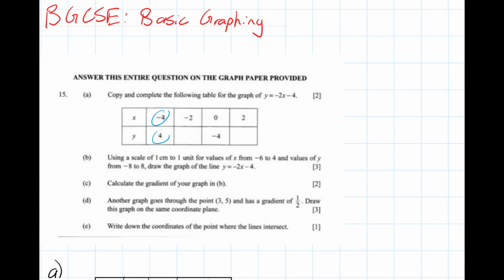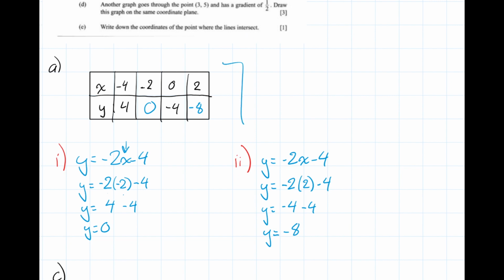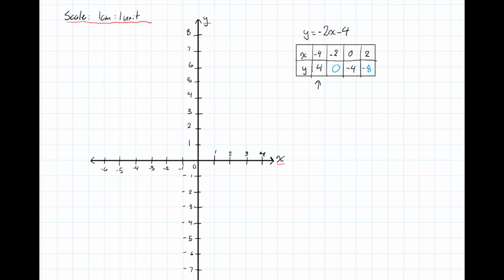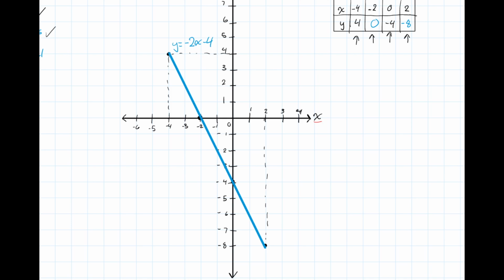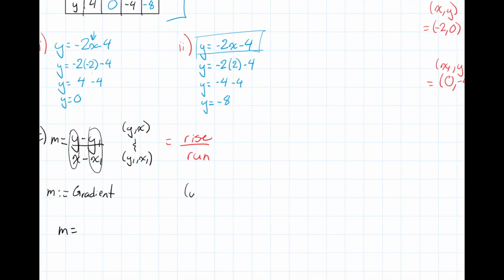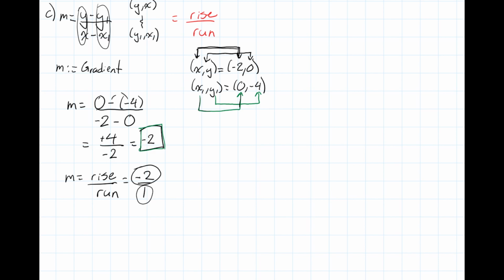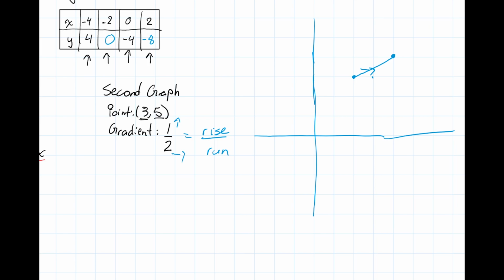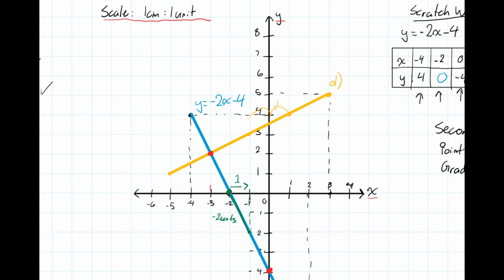BGCSE Paper 2 Graphing Question